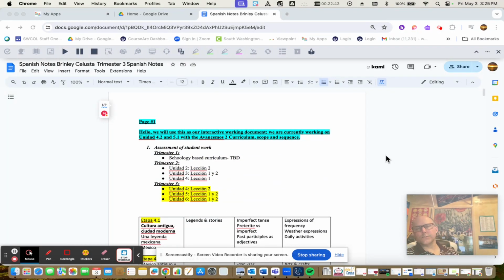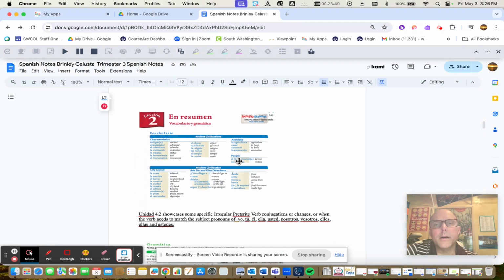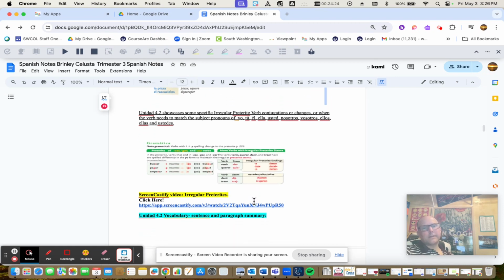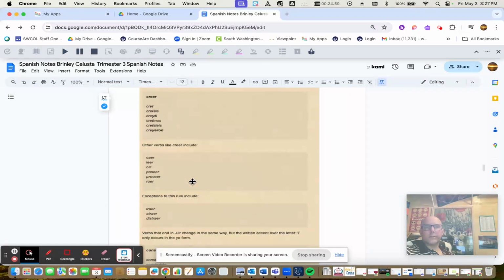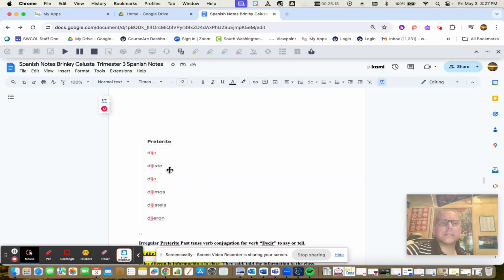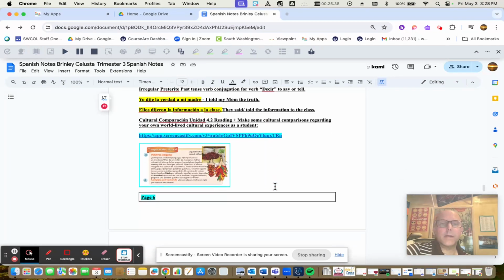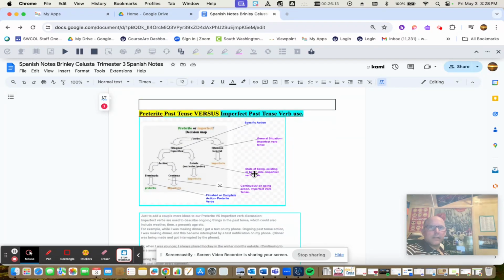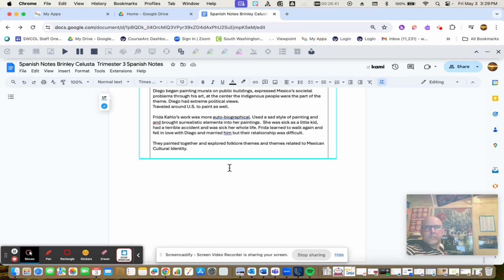Hi Brinley! Spanish Class Notes Trimester 3 : May 3, 2024 3:29 PM